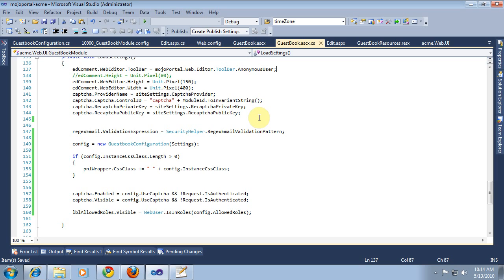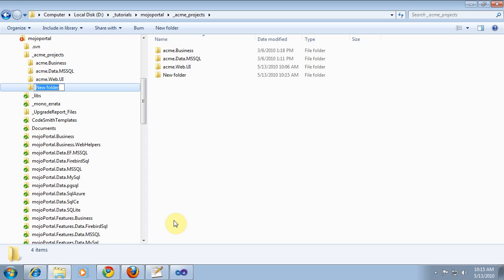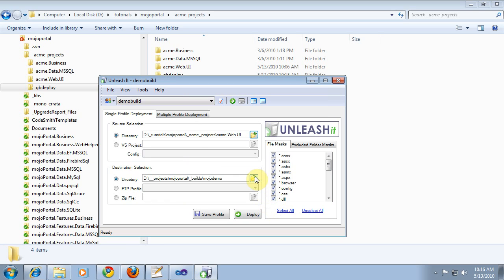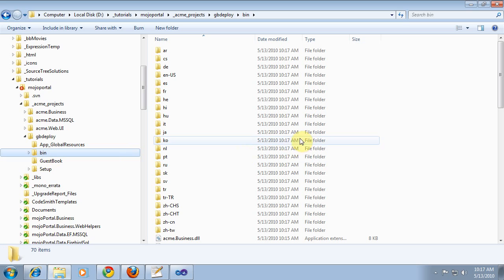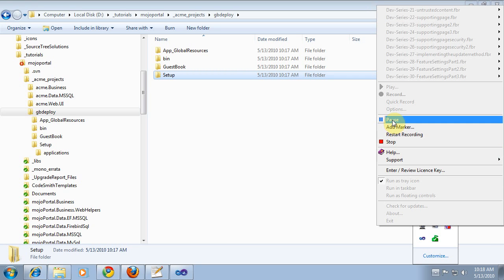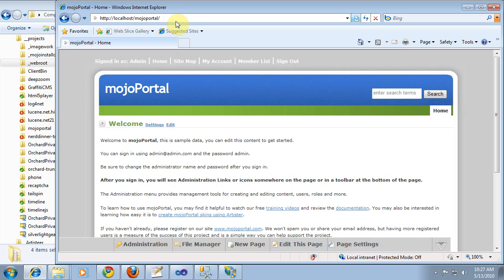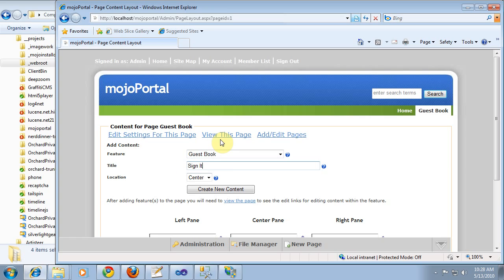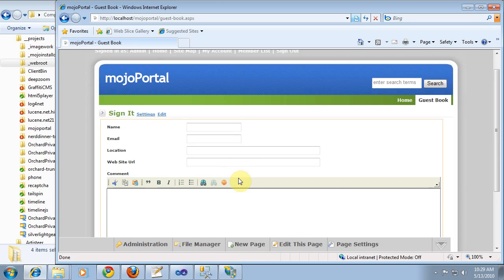Dev Series 31 Feature Package And Deployment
This clip shows how to package a custom feature so it can be downloaded separately and installed on top of an existing mojoPortal installation.